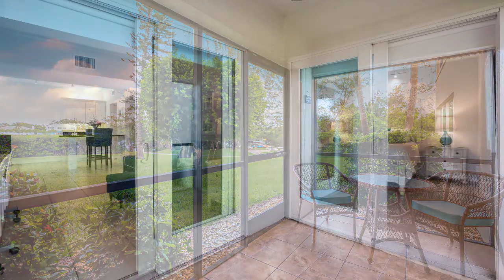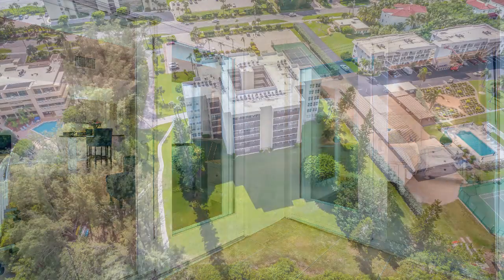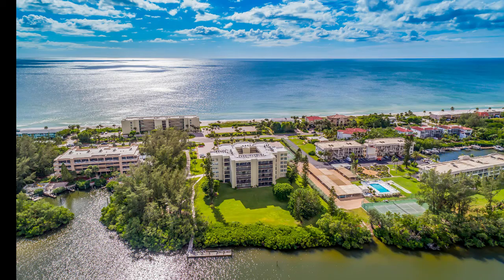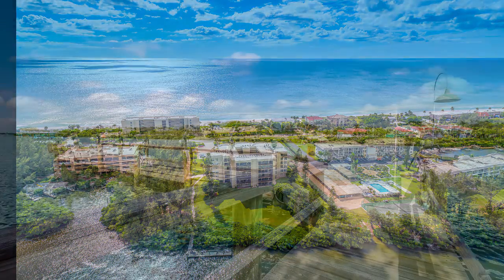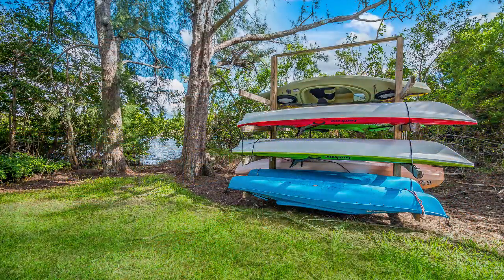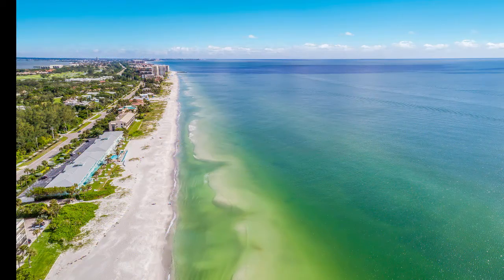GULF to BAY Condo - Bright, Open and UPDATED!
GULF to BAY resort style living on LONGBOAT KEY.

This classy condo offers what buyers want most- UPDATED, OPEN, and AIRY. The unique layout affords NATURAL SUNLIGHT to come into the unit from all four sides. Every window offers views to lush GREEN SPACES.

There are TWO OUTDOOR PATIOS, one affording sunrise views and direct walkout access onto the grassy commons and dock on Sarasota Bay. The second faces west for glimpses of the Gulf and the daily Sunset.

2 bedrooms, 2 baths, plus a den/office cove with dual built-in desks. Granite Kitchen and Breakfast Bar. Wet Bar. Impact Glass. Washer/Dryer in unit.

Portobello offers a more intimate condo experience with just 69 units, but has all the amenities including PRIVATE BEACH access to 12 miles of LIGHT SANDS, boat and fishing DOCK, heated POOL, KAYAK rack and launch, club room, and picnic area.